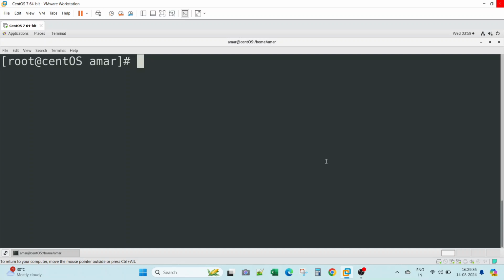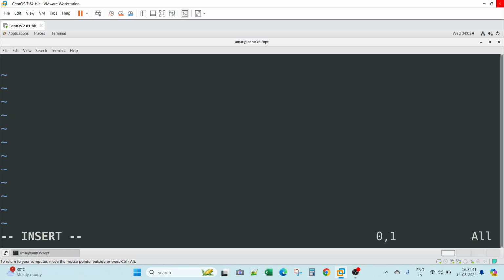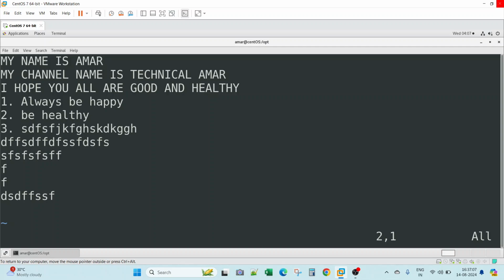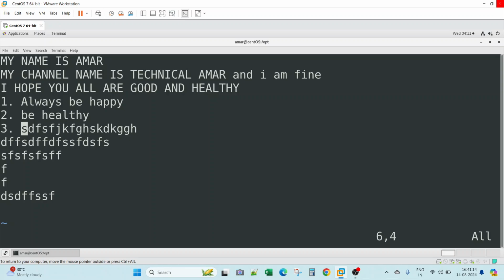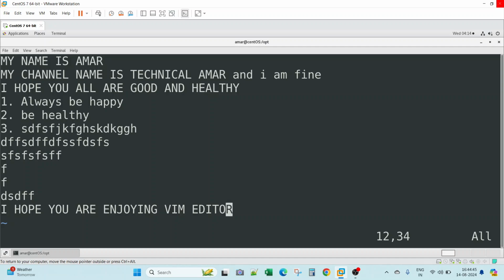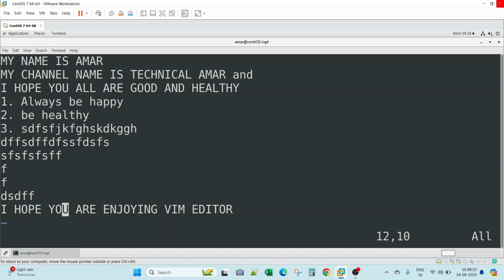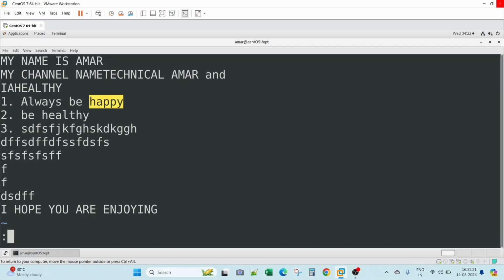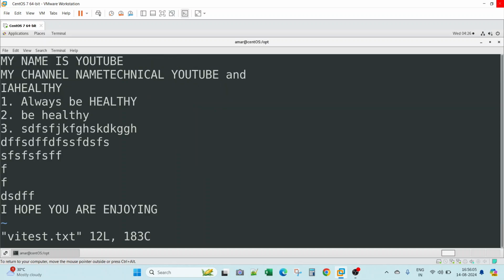VI, Vim Editor Complete Guide | vi editor commands in Linux | Linux Tutorial